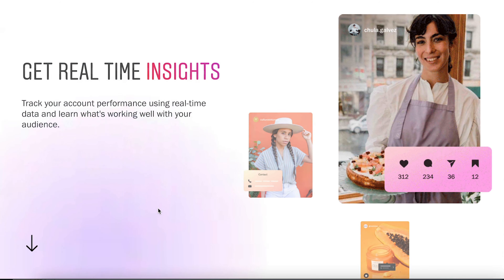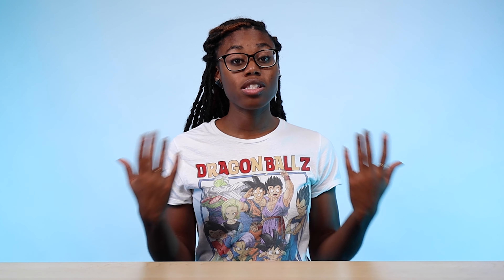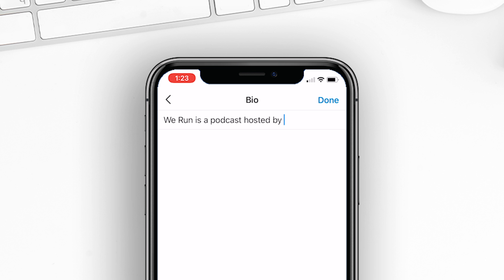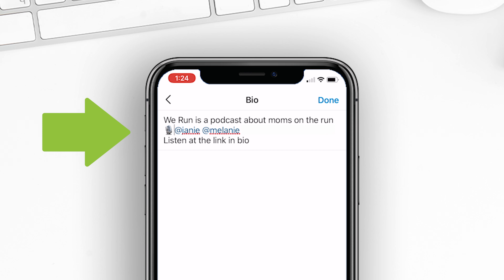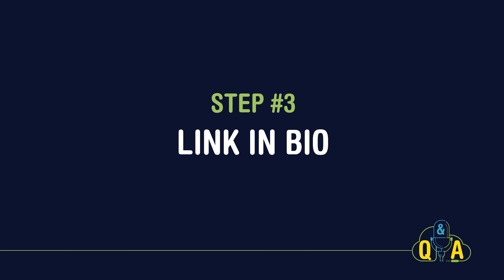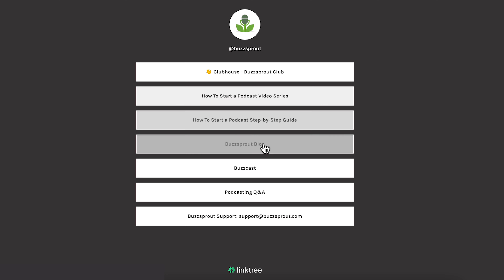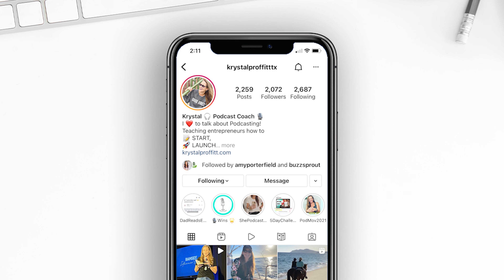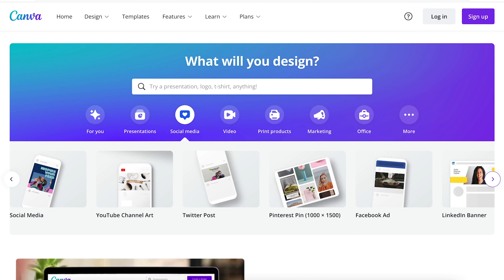How to set up an Instagram account for your podcast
If you've been podcasting for any amount of time, you already know that creating content is sometimes the least of what you do.

Getting that amazing content in front of your audience and potential listeners is another big piece of what goes into podcasting and social media marketing can be a free, accessible way to do that.

So on this episode, we are going to show you the key steps to setting up an Instagram account for your podcast.

Time Stamps

00:00 - Introduction
00:27 - Business or personal?
00:49 - Profile Picture
01:23 - Instagram Bio
02:10 - Link in Bio
02:44 - Highlights

Watch our "How to Start a Podcast in 2021" video to get up and running in no time